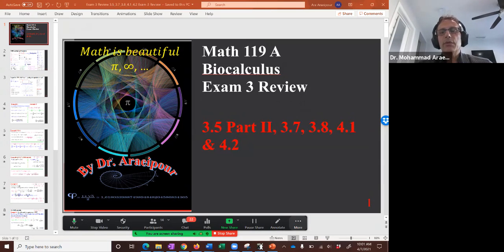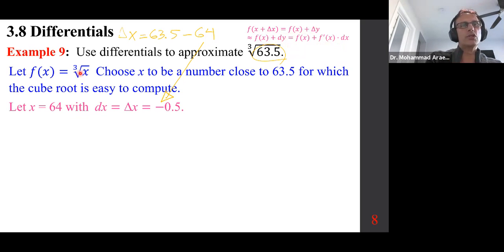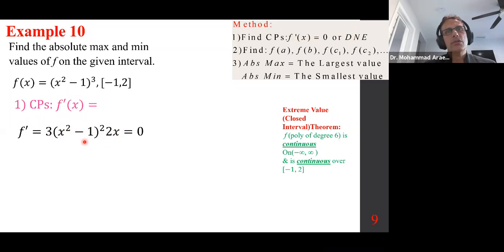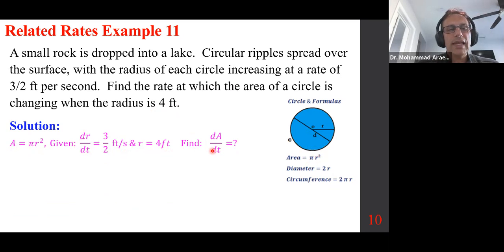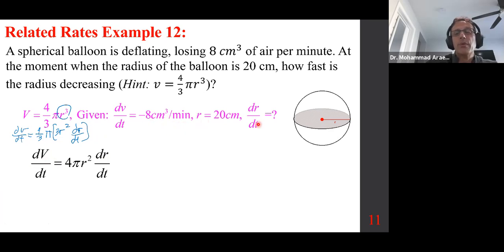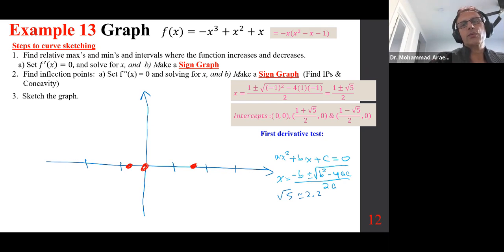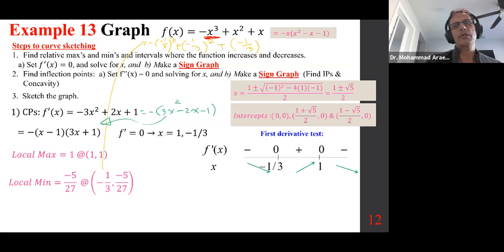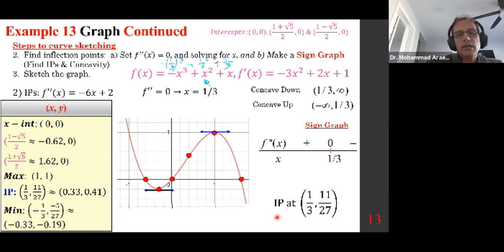Exam 3 Review Sections 3.5 – 3.8, 4.1, 4.2 Page 8 on